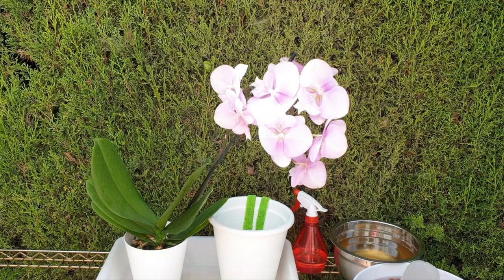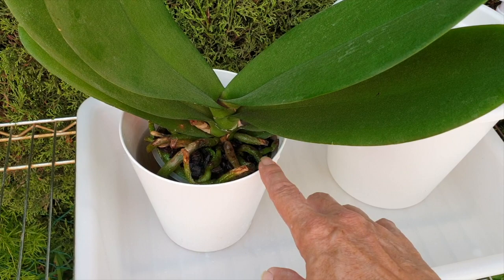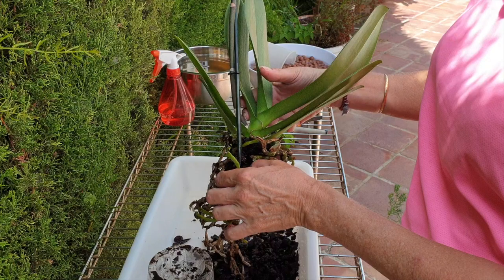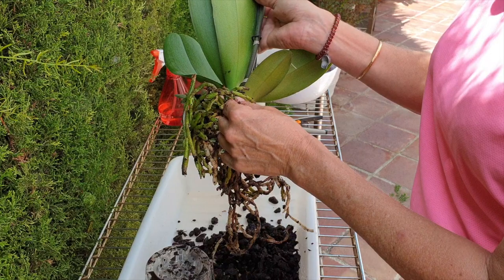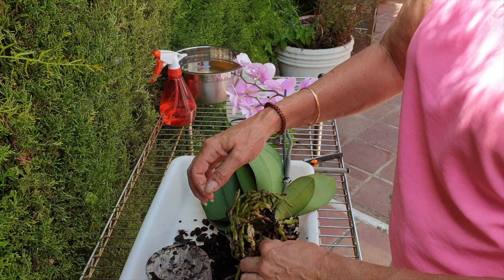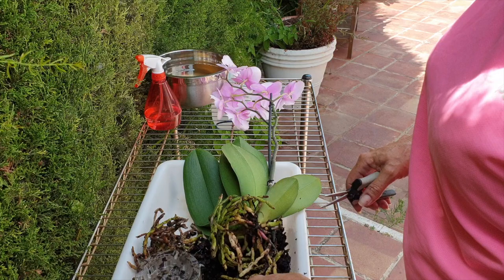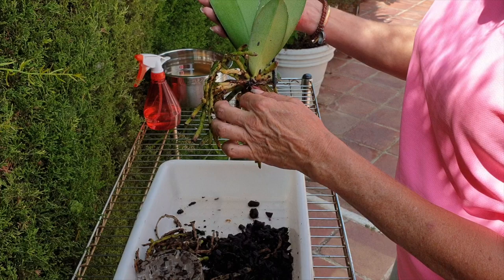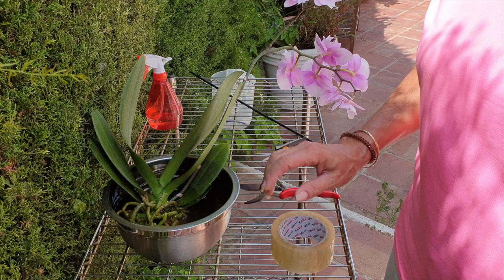ULTIMATE TRANSITION TUTORIAL | How to transition phalaenopsis from BARK to LECA 🌸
TRANSITIONING AN ORCHID INTO A DIFFERENT SET-UP, MEDIA, FROM ORGANIC TO INORGANIC, is always a delicate manoeuvre. However, I still go ahead and do this with my Phalaenopsis, DESPITE NOT EVEN having the correct signals to do so for maximum success. My reasonings are that it is already mid July and this orchid needs warmth around her root system, to feel comfortable and if I leave it any longer, I will be running out of time to make this transition a success. I also discuss my thoughts behind cutting a spike off, or leaving it on! How I treat the root system and why I do not use H2O2 in this case. Basically... every transition process is tricky, so I feel like a beginner doing this, although I do have a success ratio of 80% getting a Phalaenopsis established into leca and self-watering.
OWN THE BLOOMS HERE: shorturl.at/BMR25
My environment:
Mediterranean climate, hot summers and mild winters
45% - 85% humidity, with regular airflow
                                      Pila Pala Paradise - Rachel K Collier
Intro / Outro Image:   Bodum.westernscandinavia.org
Orchid growing supplies:
                                  150 Winter, RO Water and KelpMax only